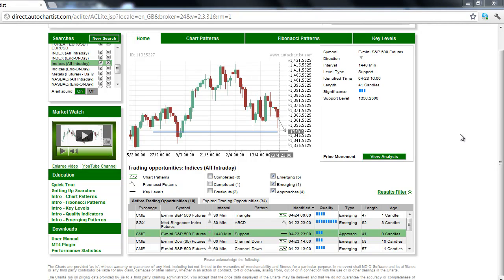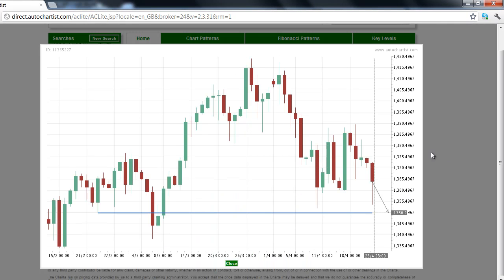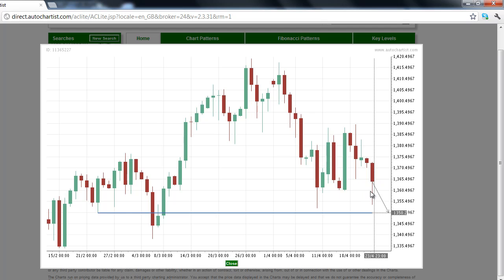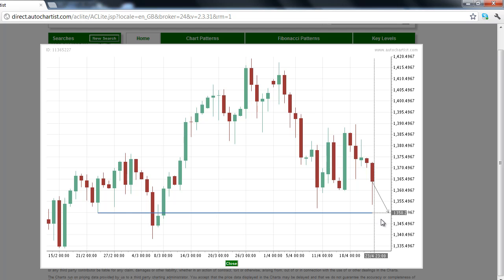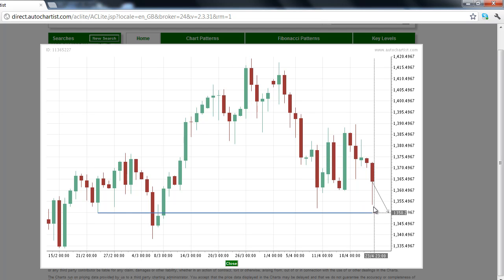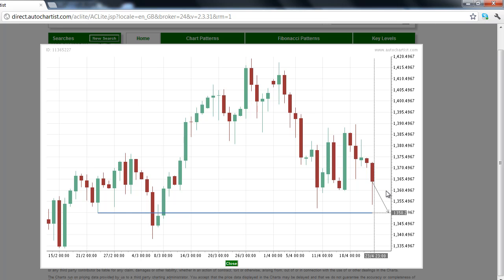Today's Stock Index to Watch | A Look at the Best Stock Index to Watch for April 24, 2012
This is today's Autochartist Stock Index market to watch for Tuesday, April 24, 2012.

The E-mini S&P 500 futures contract is the stock index to watch for Tuesday, April 24, 2012. After a prolonged move to the downside and a subsequent rangebound trade, the E-mini S&P 500 seems to be gearing up for another move to the downside, provided the Autochartist key level support level at 1350.25 is violated. This support level has been tested 3-times since first identified in late February, but a fourth test of it may be too much to handle especially if stops get it and fresh shorts decide to pile on.

Since the main trend is down because of the lower-top, lower-bottom formation, traders should watch for this trend to continue, however if the market cannot follow-through to the downside following the breakout, or if it breaks out then regains the key level, the market will turn bullish as bottom-picking or short-covering may signal a shift in sentiment. If there is no follow-through to the downside, short-traders will have to do their best to avoid getting caught in a bear trap.